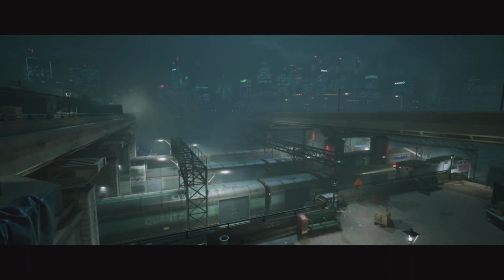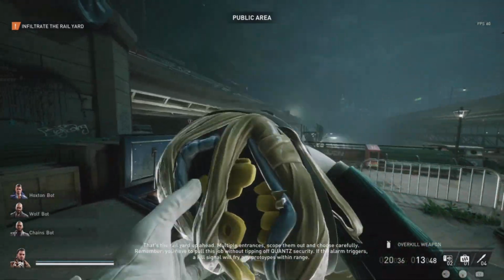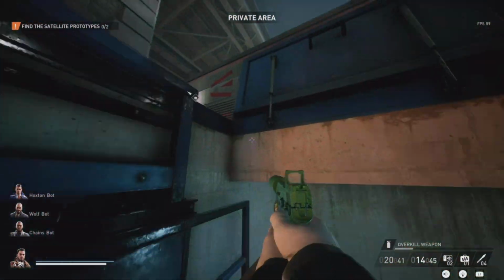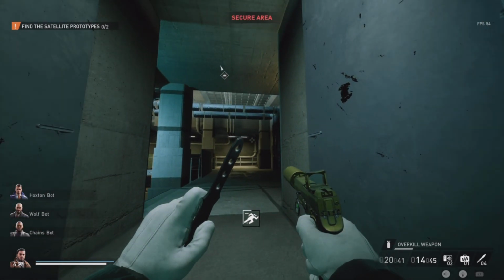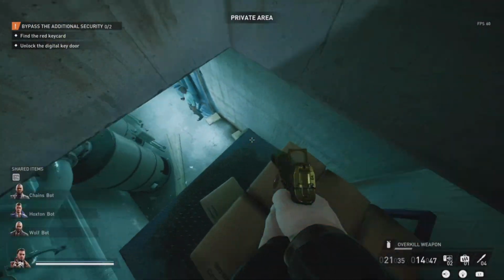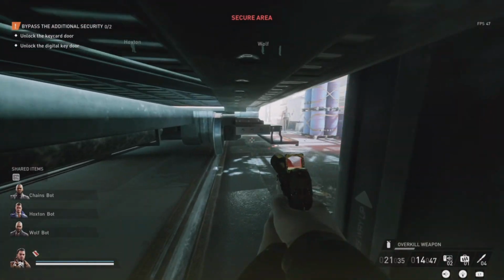Payday 3 - Turbid Station - Stealth [Overkill] Guide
I like to game for fun and challenge. I do livestreams, let's plays, and other things I enjoy doing.